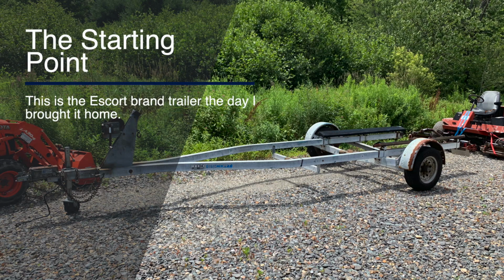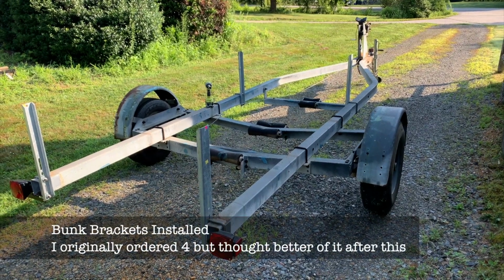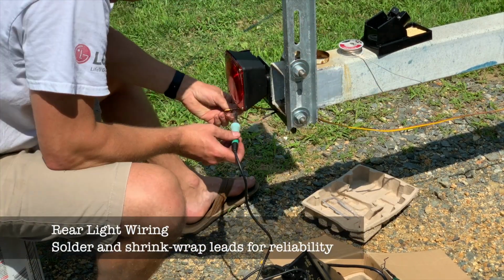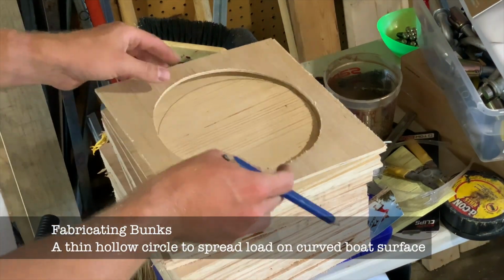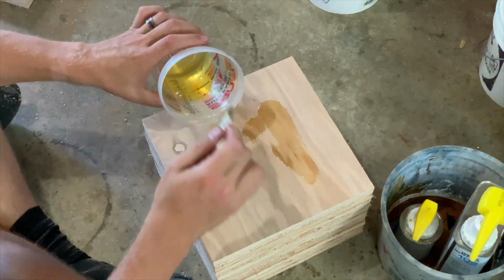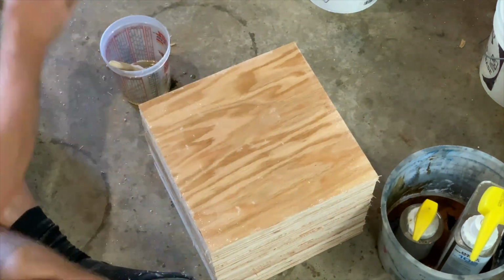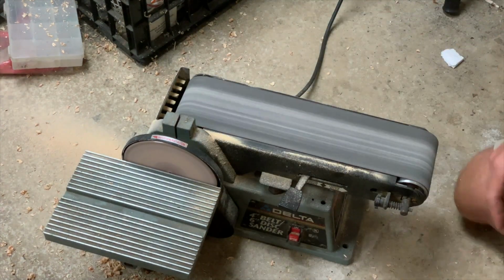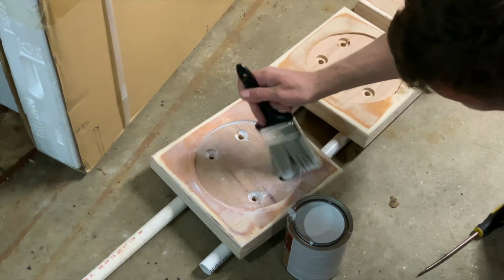Building a Sailboat Trailer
We bought an old powerboat trailer from the local salvage yard and modified it to hold our new-to-us O'Day 23-2 sailboat. We bought off-the-shelf boat trailer parts, some galvanized square tube, plywood, bunk carpet, and miscellaneous galvanized hardware to adapt this old trailer for our sailboat.